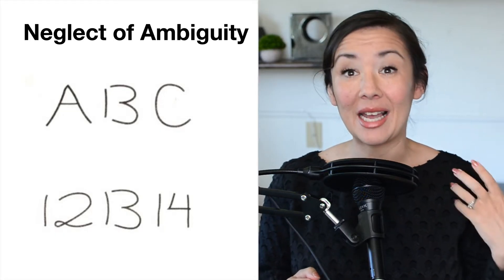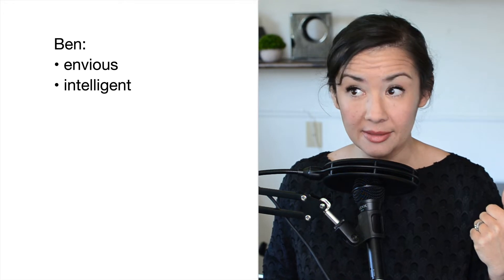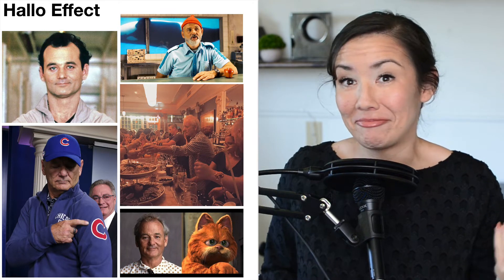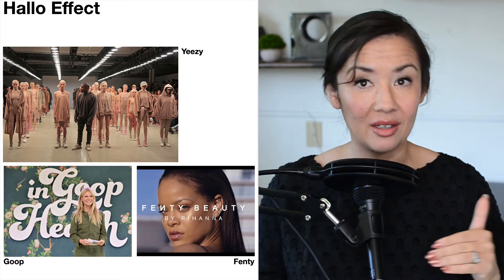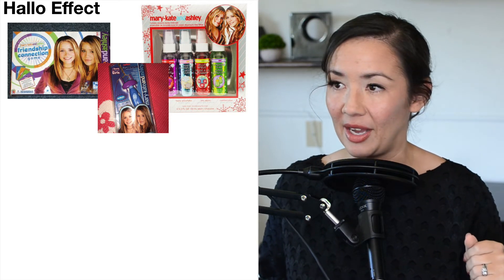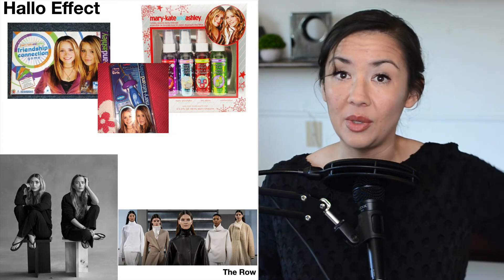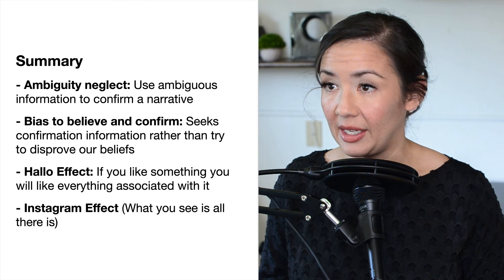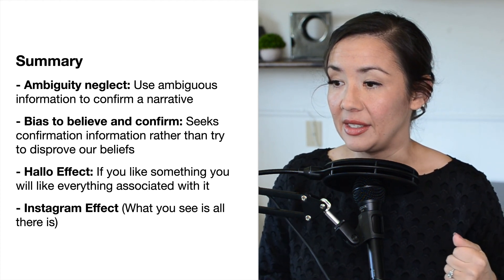Lecture: Jumping to Conclusions, Judgment and Decision Making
Lecture on Judgment and Decision Making by Dr. Lace Padilla, at the University of California Merced in Cognitive and Information Sciences Department.

Lectures are based on Thinking Fast and Slow by Nobel Laureate Dr. Daniel Kahneman